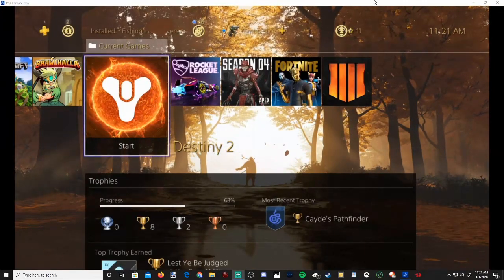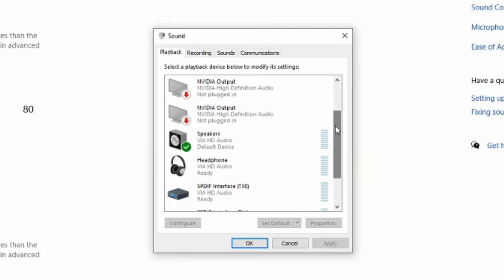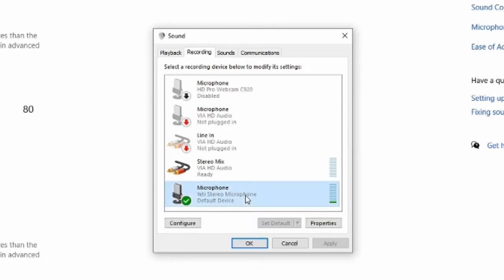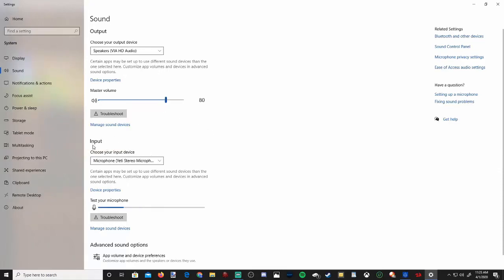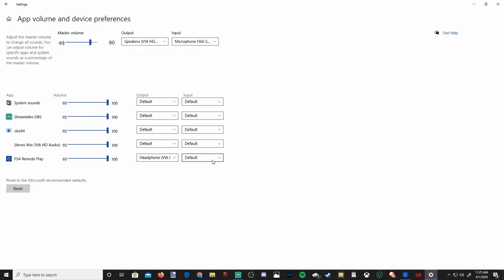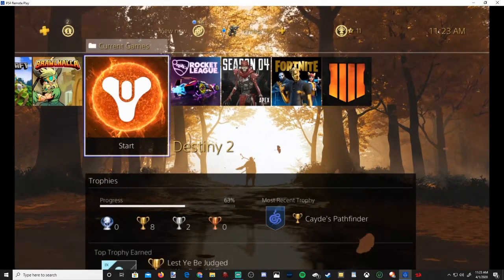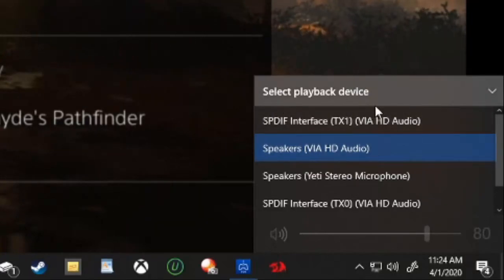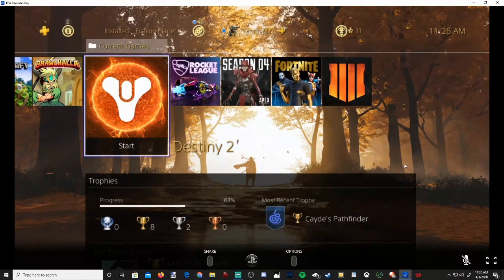How to FIX PS4 Remote Play No Sound Issues On PC (Easy Method)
Are you trying to stream your PS4 to your computer / pc and when you are you using PS4 remote play there is no audio??? Alot of times when you plug your ps4 controller into your pc via a usb cord, it thinks it's a headset or mic, so you will want to set your default devices in the audio settings. This will prevent your pc thinking your ps4 controller is a speaker. Go to the sound settings, set your default devices and switch over your playback device to the device you are using for ps4 remote play.